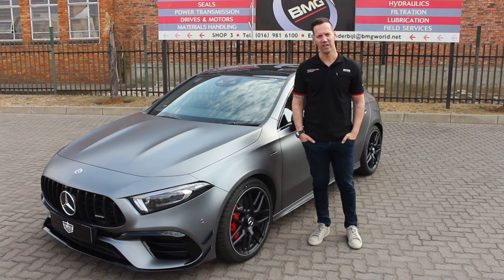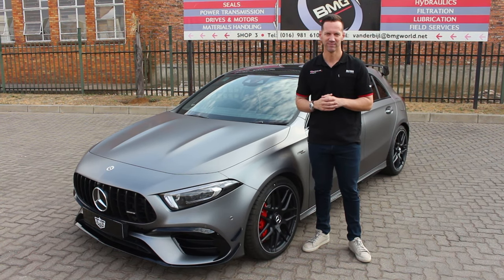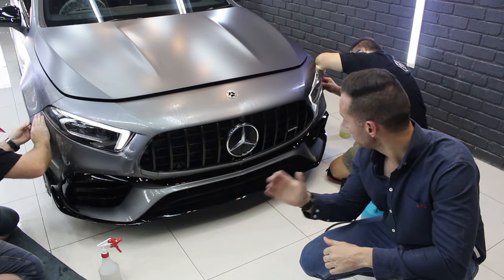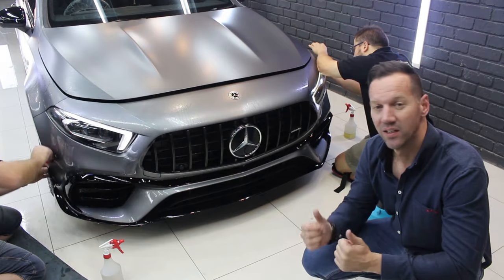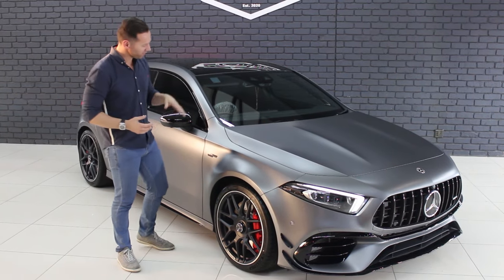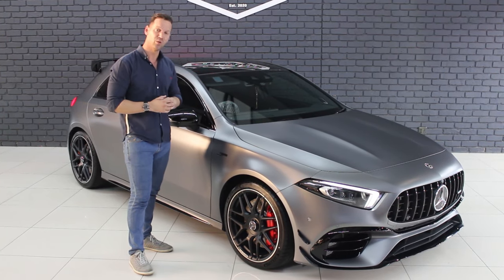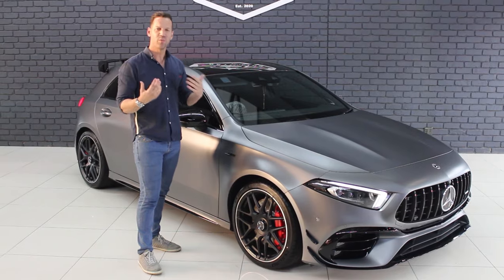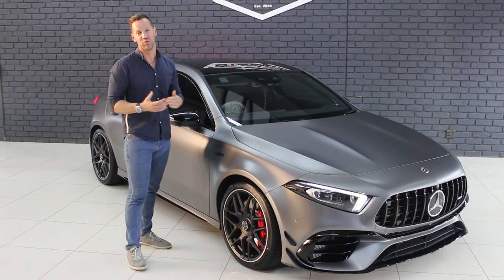Brand New Mercedes A45 S AMG Matte PPF Application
After we received this brand new Mercedes A45 S AMG we started with a proper deep clean which was followed by a Matte Paint Protection Film installation  as well as Stek Windscreen Protection Film for the ultimate protection.

Services we offer:
Car Detailing
Paint Correction
Ceramic Coatings